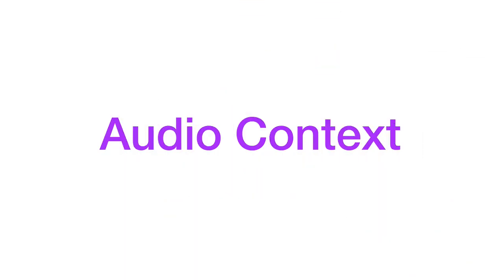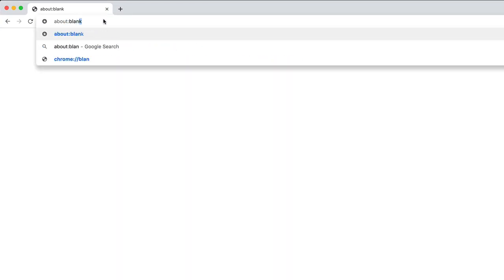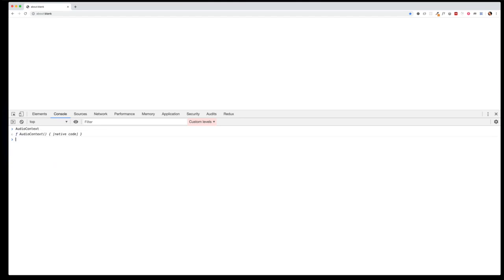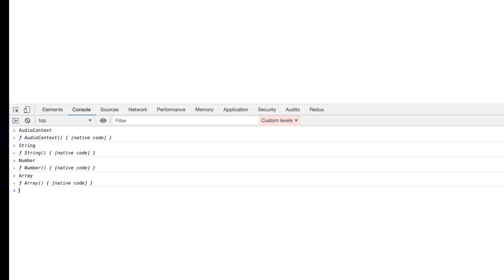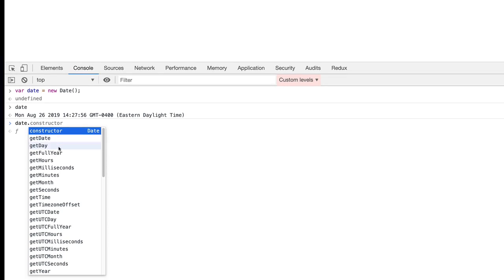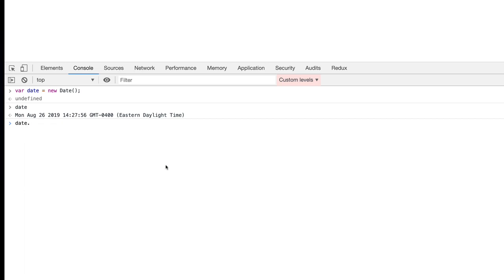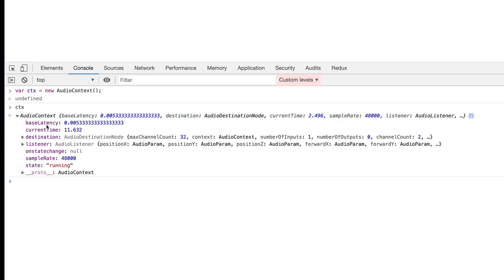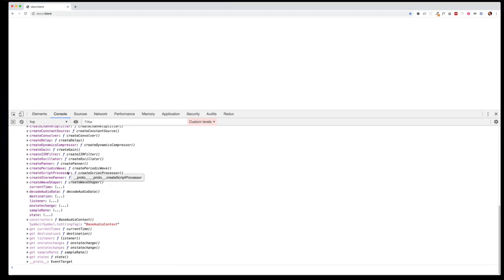Web Audio API - Audio Context and Native JavaScript Functions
A look at Audio Context in JavaScript's Web Audio API.
Getting started working with audio in the browser using JavaScript's native Web Audio API.